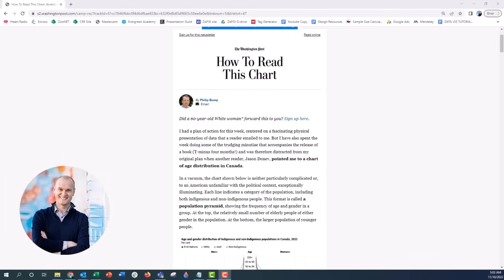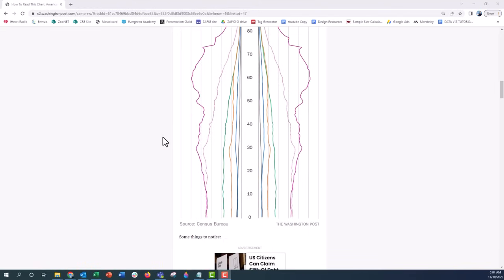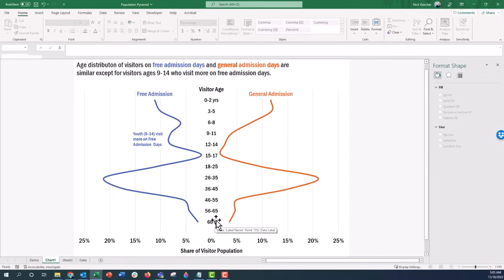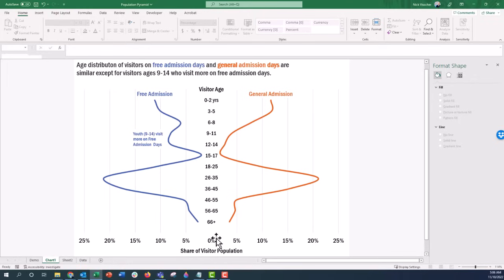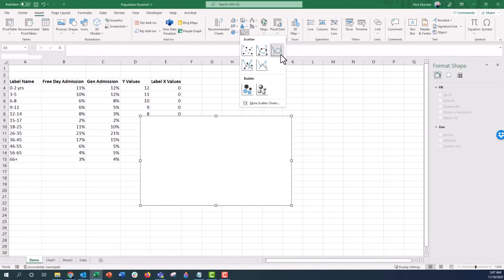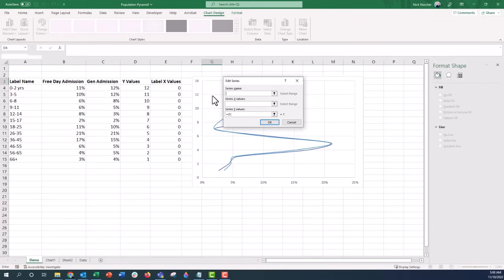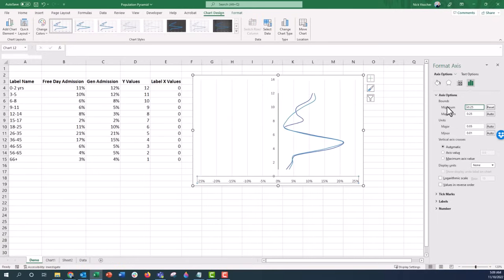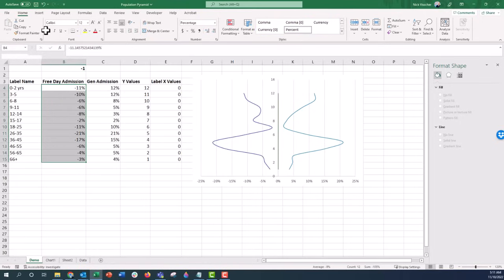How to Make a Population Pyramid in Excel 🔥 [EXCEL CHARTS 📊]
In this step by step tutorial you'll learn how to make a CURVED population pyramid in Microsoft Excel using a connected scatter plot. You can do it in PowerPoint too! Population pyramids are great visuals for showing two distributions back to back. In this video I show you how to make one in Microsoft Excel.

⌚ TIMELINE
00:00 Ahoy!
00:09 How to Read this Chart - Washington Post
01:30 Population Pyramid for free admission day vs. general admission day
03:32 - How to make a Population Pyramid in Excel
06:17 - Flip one series to the negative side
07:50 - Adjust the mid-point vertical axis
11:22 - Adjust the horizontal axis values
13:30 - Add category labels to each series (embedded labels)
15:32 - Add annotation or data call out box for emphasis